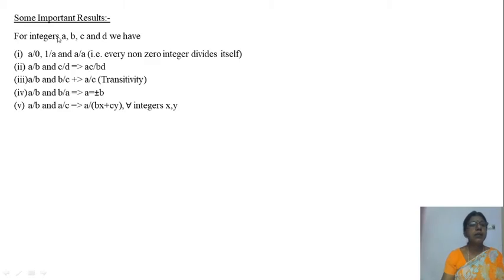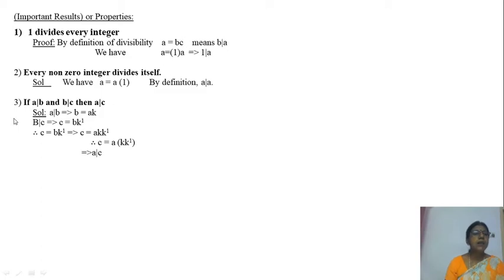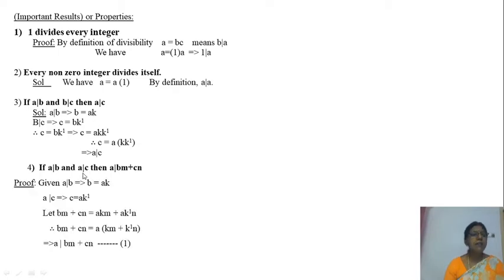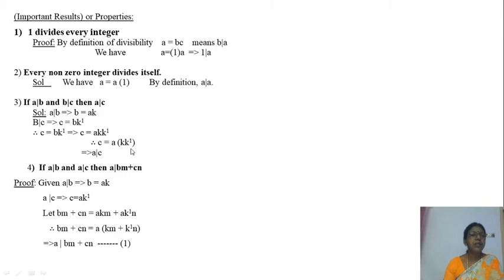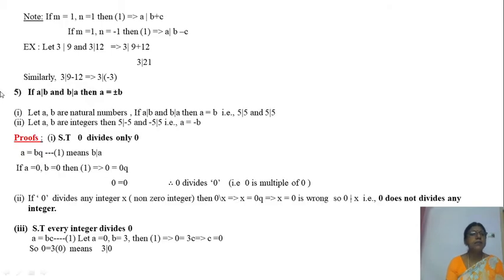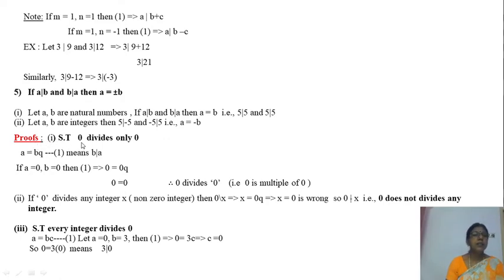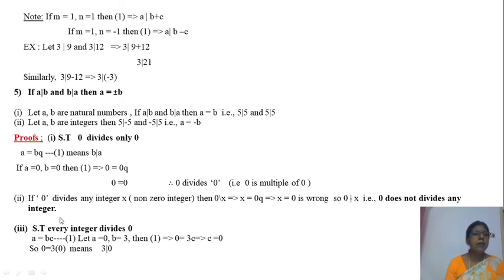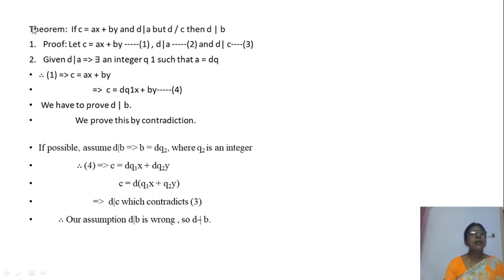Class 1 Part 2